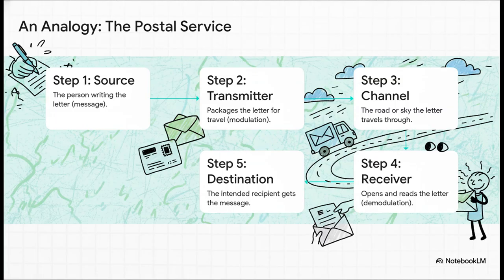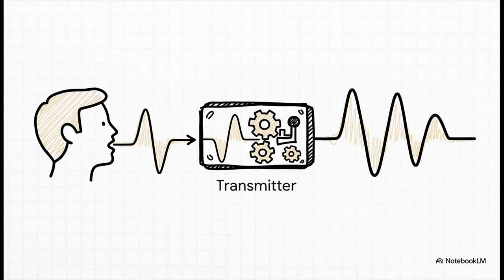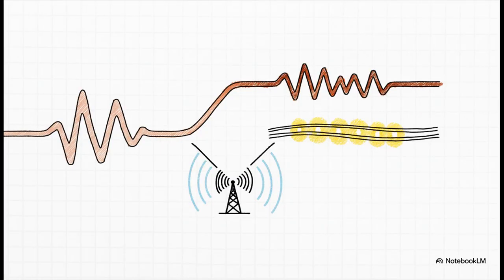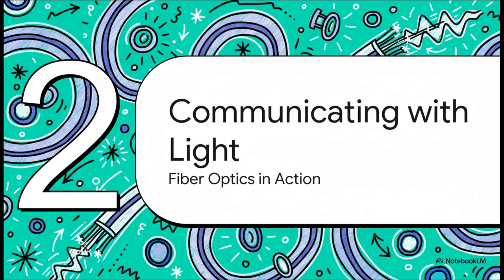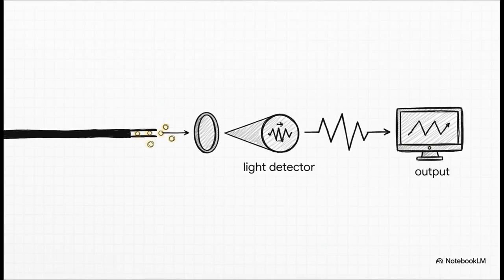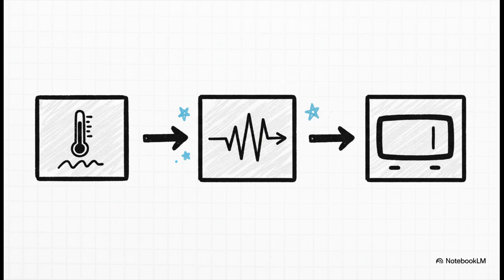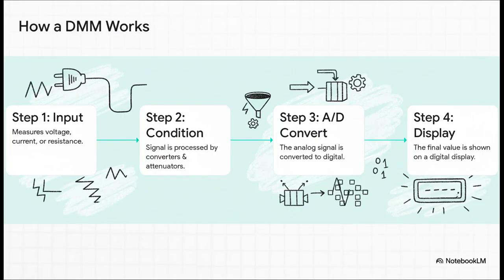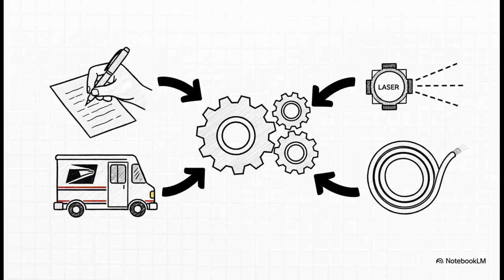Block diagrams Module 4 explained KTU S1(2024 scheme)